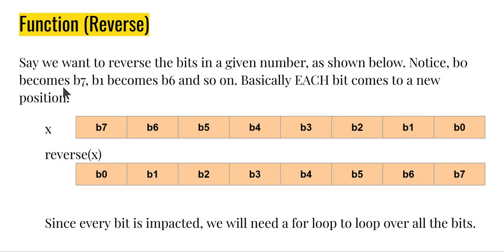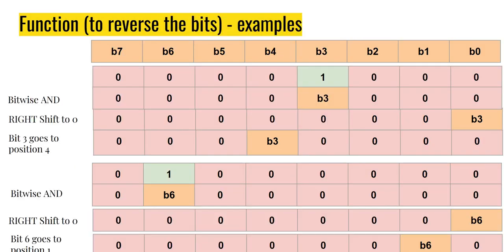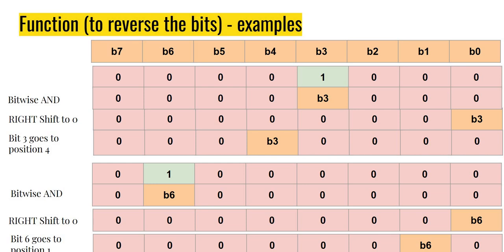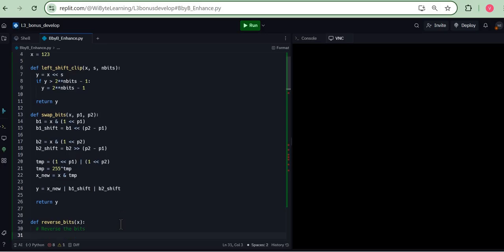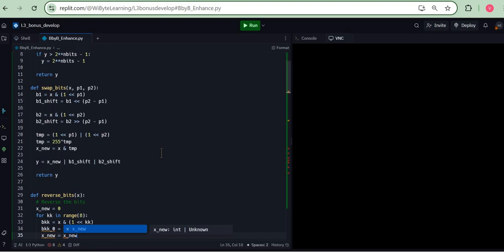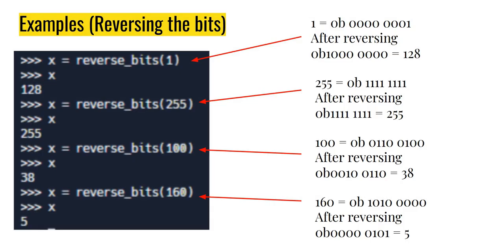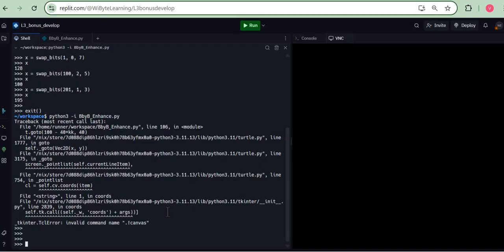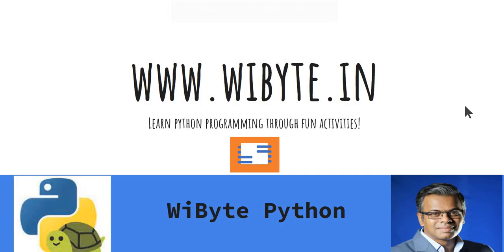3. Bit by Bit ENHANCEMENT: A function to reverse the bits of a number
In this video, we build build a function to reverse the bits of a number.